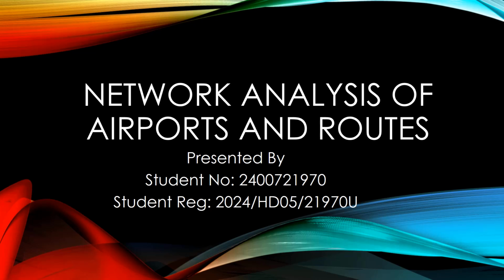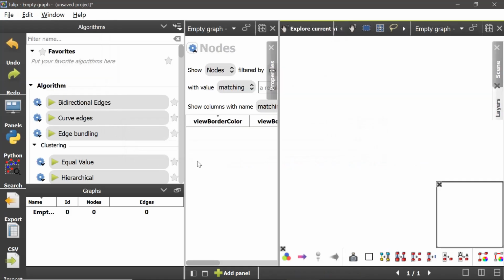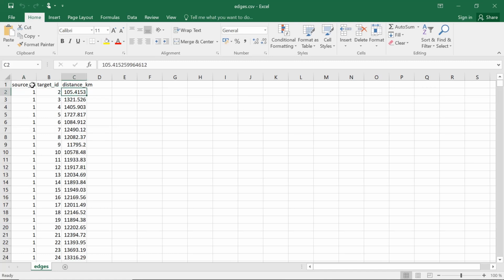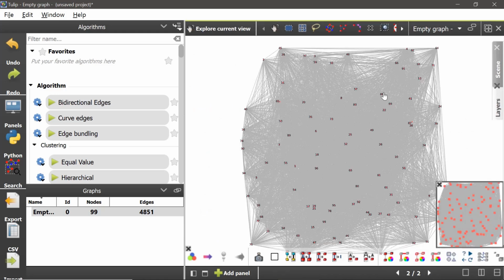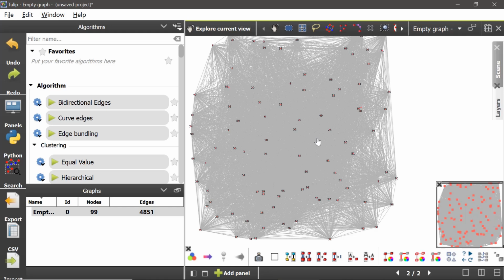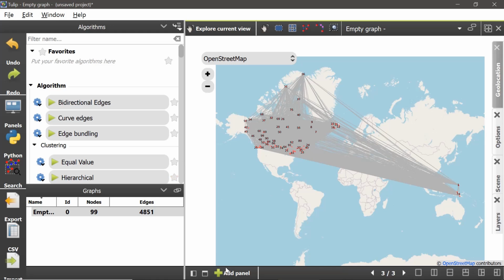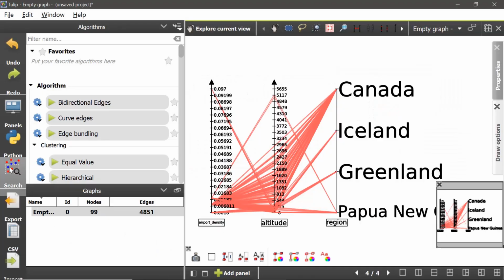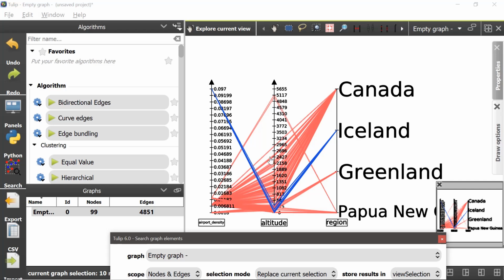tulip airplane data analysis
Network Analysis of Airports and Routes